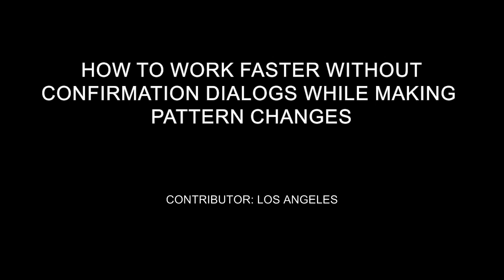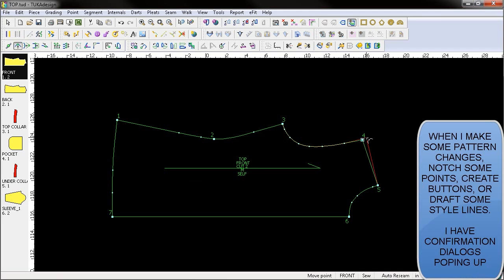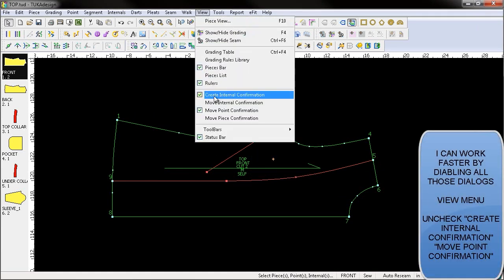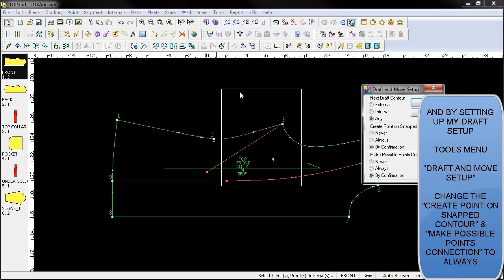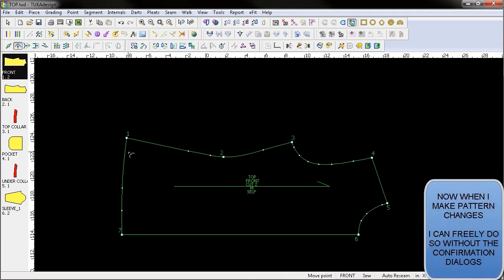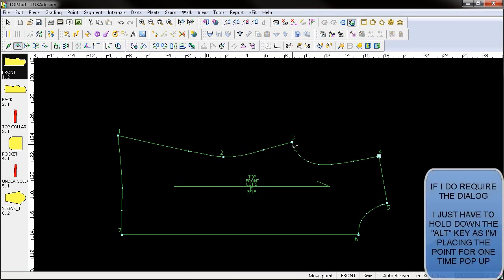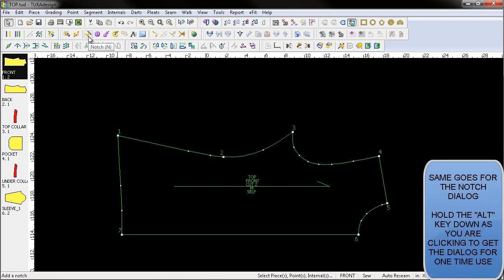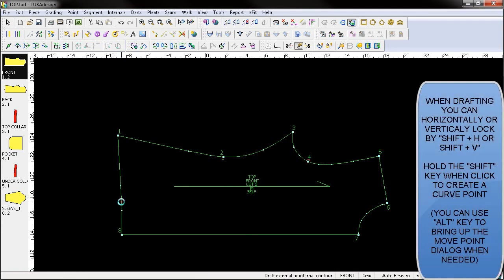Disable TUKAcad Dialog Boxes | CAD Pattern Making Tutorial | TUKAcad Shortcuts - TUKAdesign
When making pattern changes such as adding points, notches, buttons, or drafting style lines, the TUKAcad software displays pop up dialog boxes so you can confirm the adjustment. With TUKAcad dialog boxes disabled from popping up, you will not need to confirm every adjustment. This is a productivity feature recommended only for TUKAcad power users.

NOTE:
This lesson was recorded in a legacy version of the TUKAcad software suite for pattern making, grading, and marker making. Some aspects of the interface may be a little different, however we believe the knowledge shared here is valuable for every pattern maker.

LEARN DIGITAL PATTERN MAKING ONLINE:
Patternmaking for Fashion Design DVD playlist:    • Patternmaking for Fashion Design DVD (2010...
CAD Software Tutorials playlist:    • TUKAcad Software Tutorials for Digital Pat...